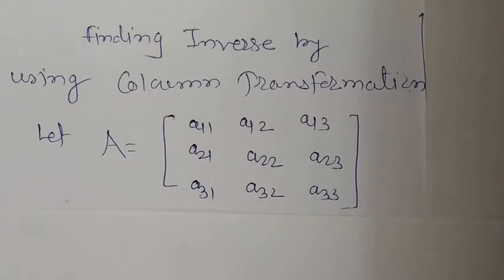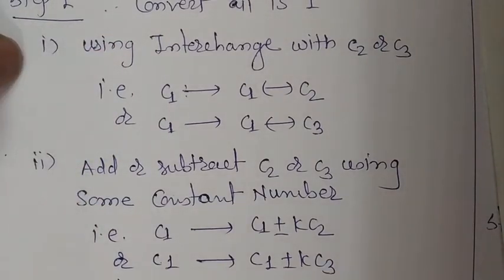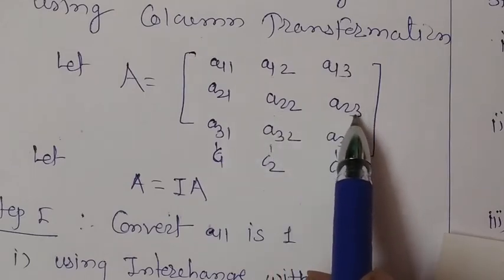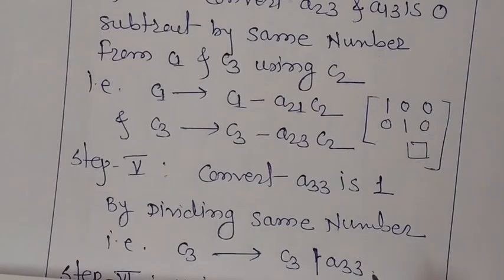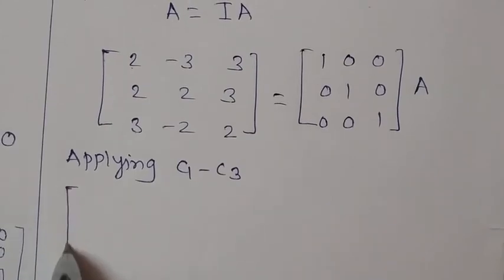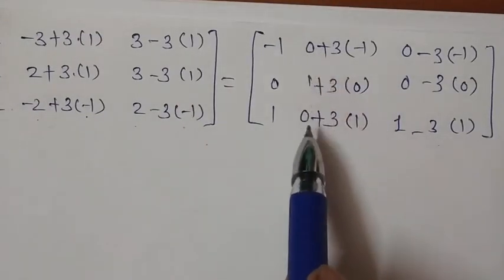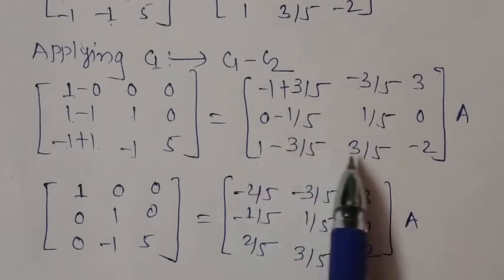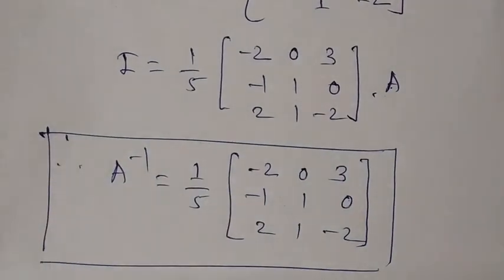Matrix Std XII Finding Inverse by column Transformation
Finding Inverse by column Transformation  and example finding inverse